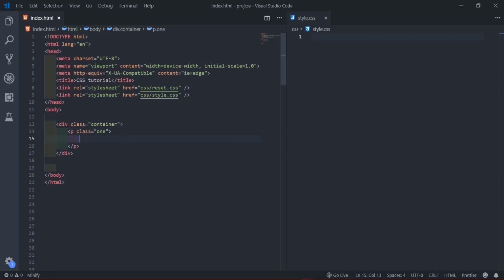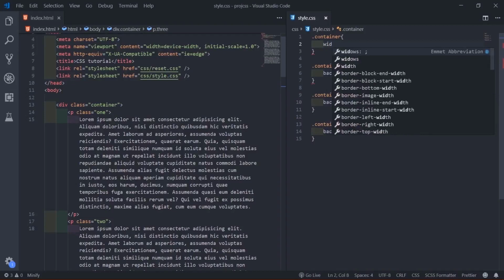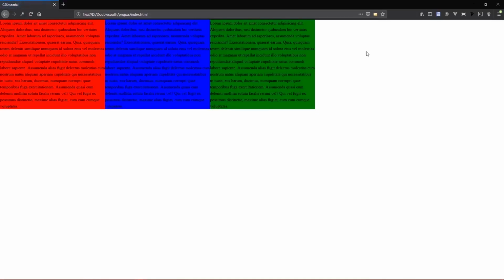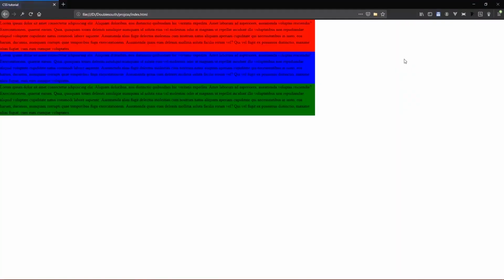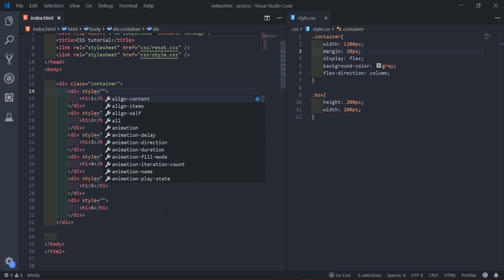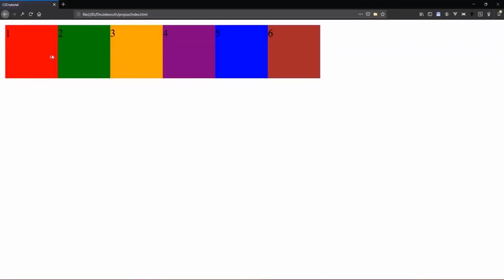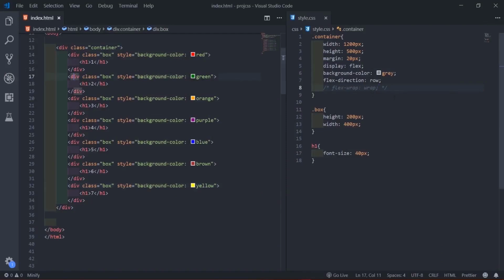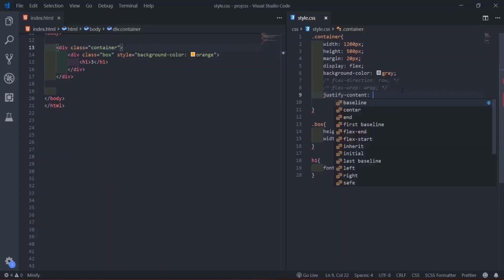016 CSS Flexbox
Inside this video we look into the css flexbox, no be really in depth sha, but atleast e reach to take make you understand how the matter for inside flexbox dey be